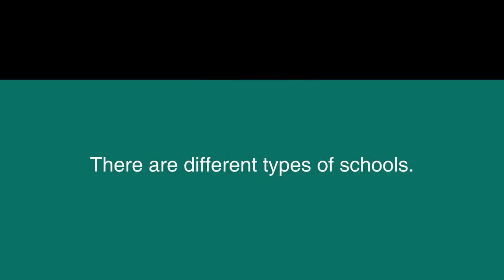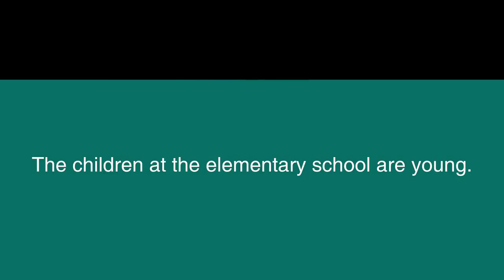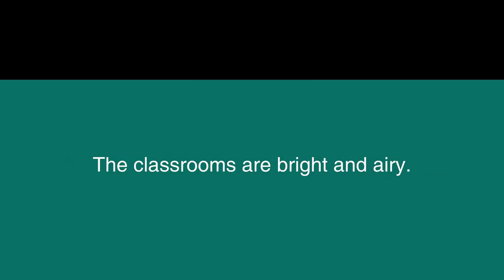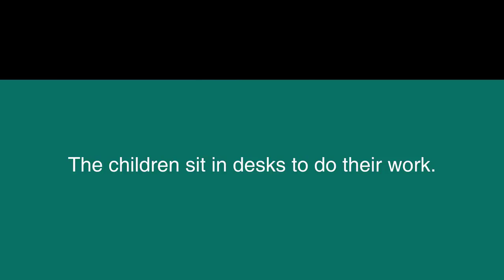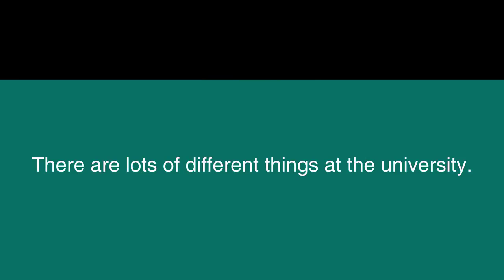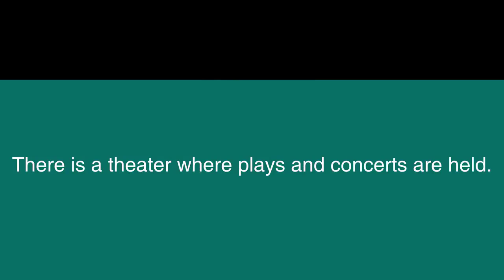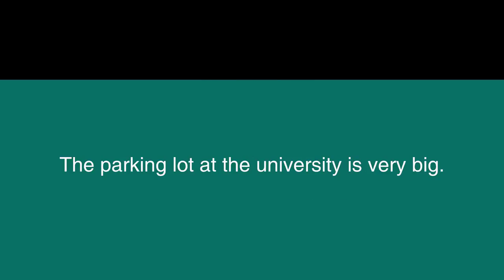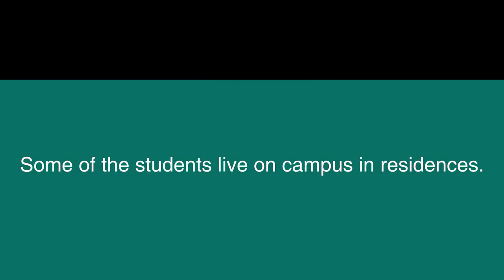dictado de ingles grupo 6